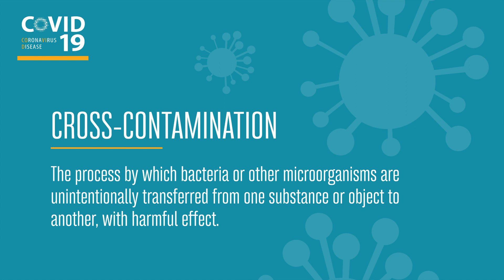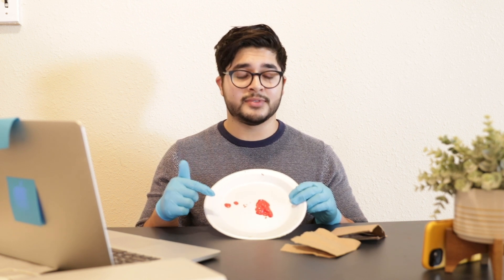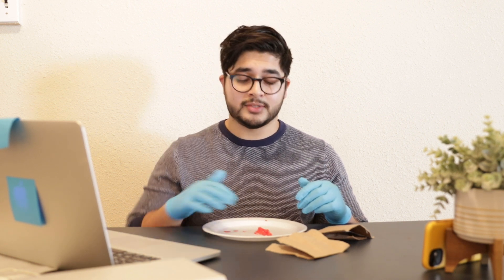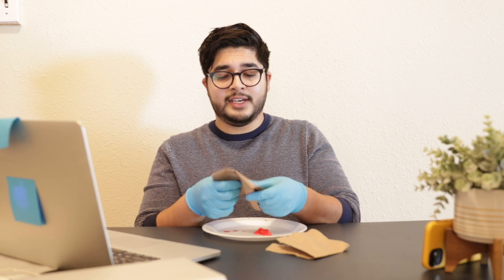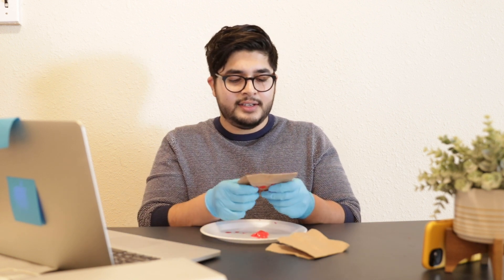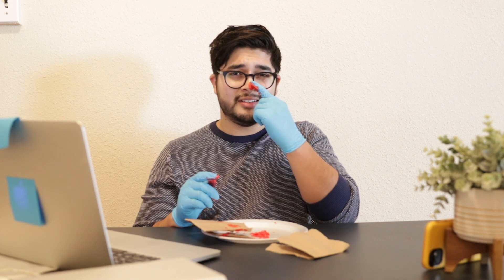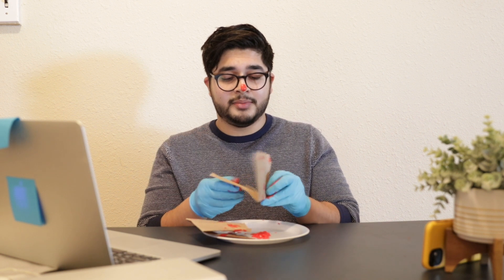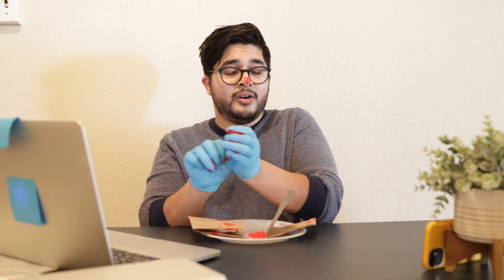Fact Friday - What is Cross-contamination?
FactFriday What is cross-contamination?